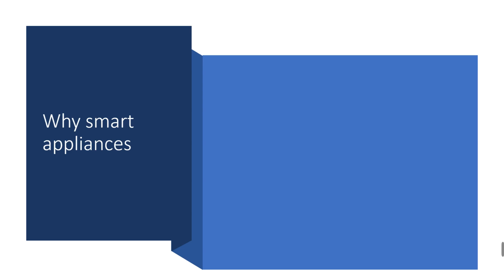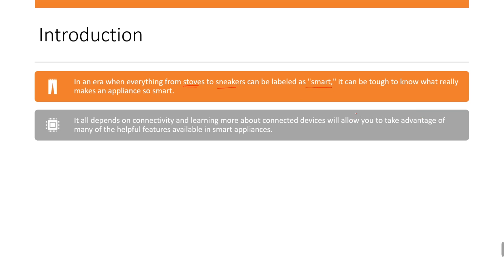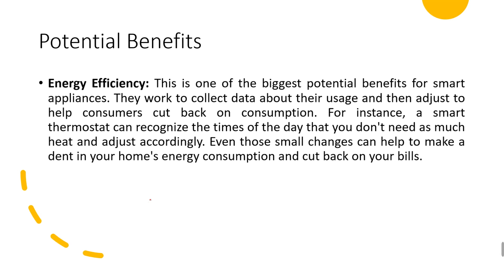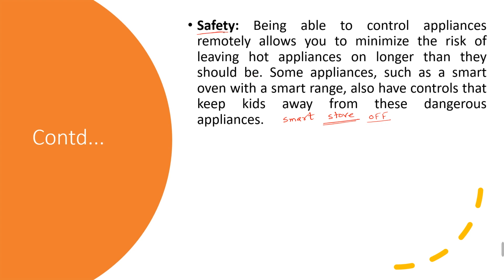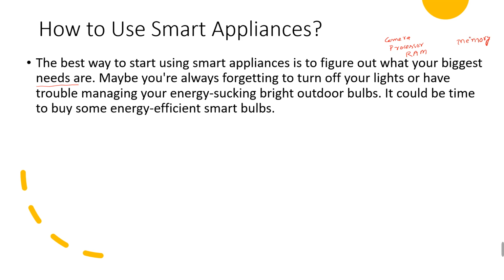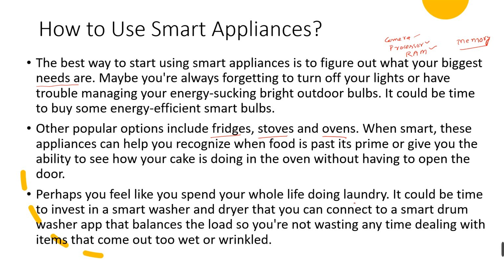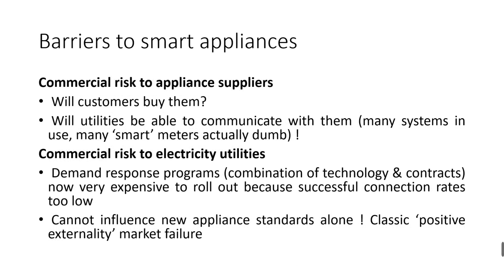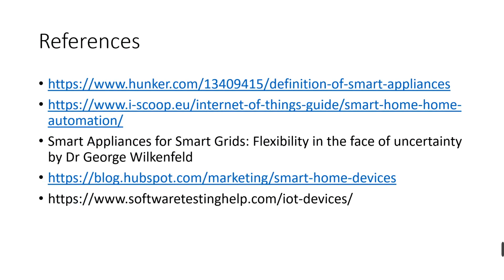Smart Appliances || Introduction to Smart Grid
After the completion of this video you will be able to:
1. understand the need of smart appliances
2. Understand Basics of smart appliances
3. understand the function of Few Smart devices